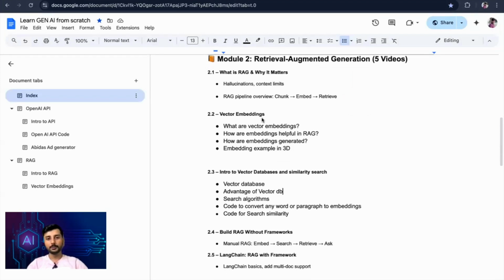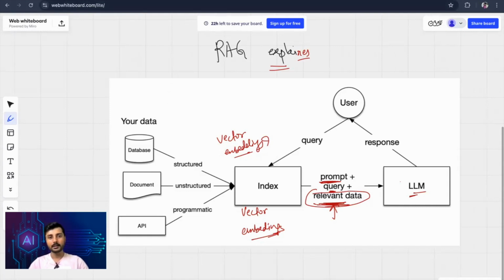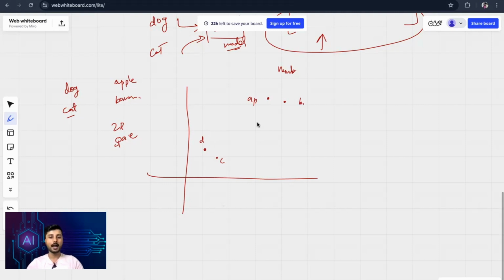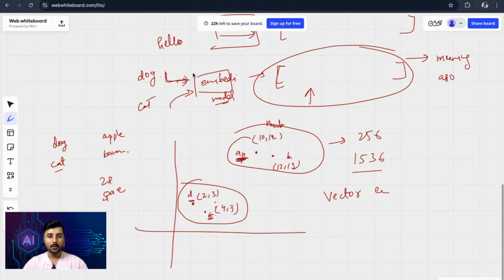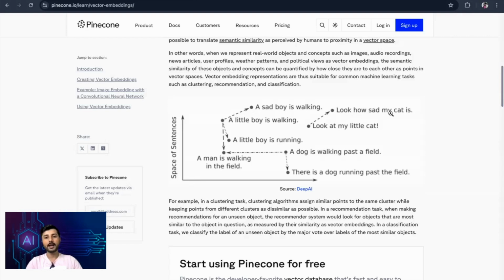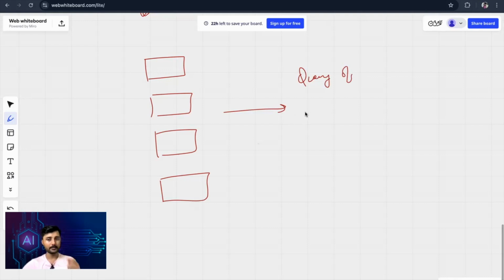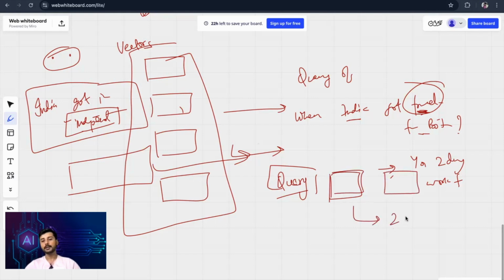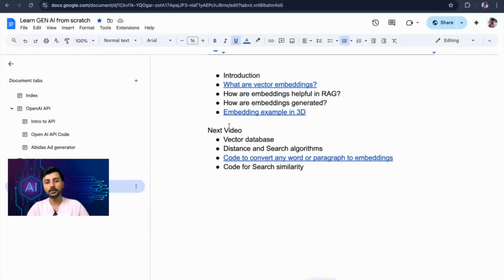From Words to Vectors: How Embeddings Power Gen AI & RAG Explained with 3D interactive example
🎯 In this video, we break down Vector Embeddings in the simplest way possible!

Whether you’re a complete beginner or just trying to understand how Gen AI apps really work behind the scenes, this is the video for you. We explain:

✅ What are vector embeddings (in plain English)
✅ Why embeddings are essential in RAG pipelines
✅ How embeddings are generated from text
✅ Real-world analogy with 3D visualization
✅ What makes embeddings so powerful for similarity search

🧠 Why it matters:
Embeddings are the foundation of smart Gen AI systems — from document search to semantic understanding, they help models reason better, faster, and more accurately.

• Beginners trying to understand Gen AI concepts
• Developers exploring Retrieval-Augmented Generation (RAG)
• Anyone curious about how AI “understands” words